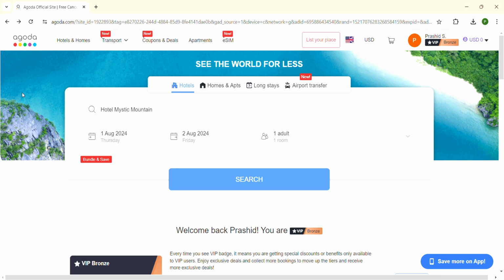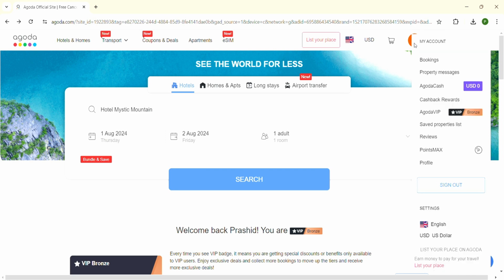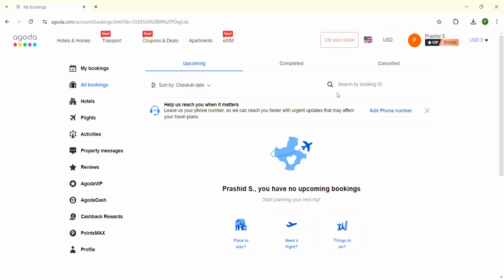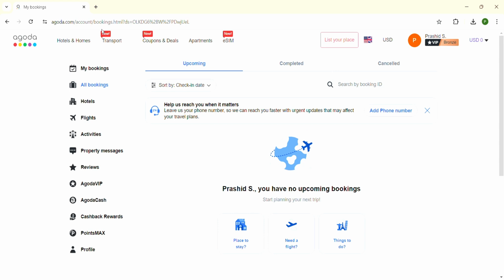How To Cancel Booking & Get Refund On Agoda | Cancel Agoda Non-Refundable Booking (Full Guide)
Are you having trouble canceling your non-refundable Agoda booking? Don't worry, it's possible! This video will guide you through the simple steps to cancel your booking and understand the cancellation policy. We'll cover everything from finding your booking details to requesting a cancellation. By following these steps, you should be able to successfully cancel your non-refundable Agoda booking. Remember to check the cancellation policy for any specific requirements or fees.

00:00 intro
00:15 cancel bookings on agoda